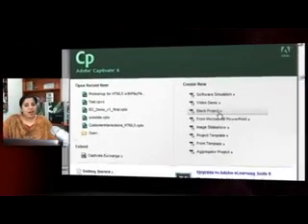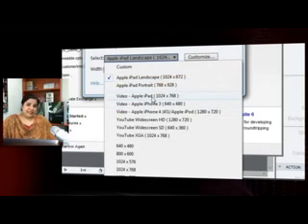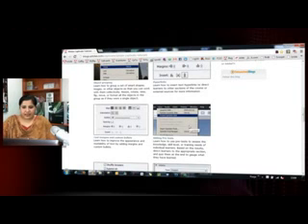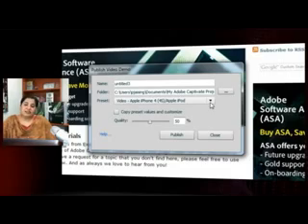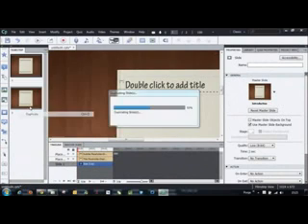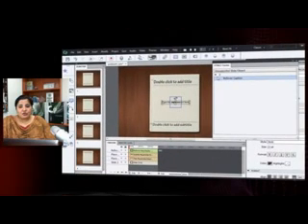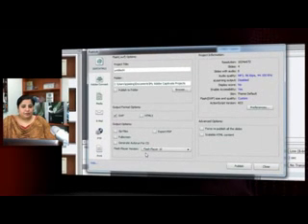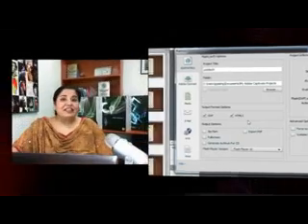iPad Publishing Options in Adobe Captivate 6